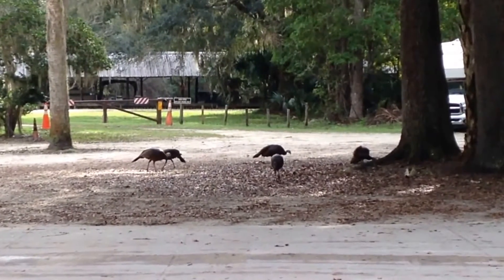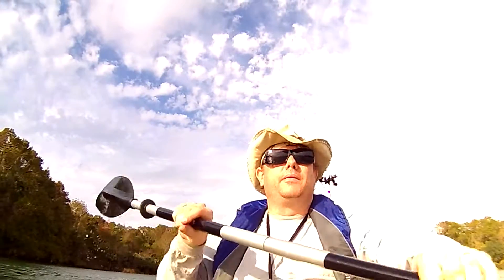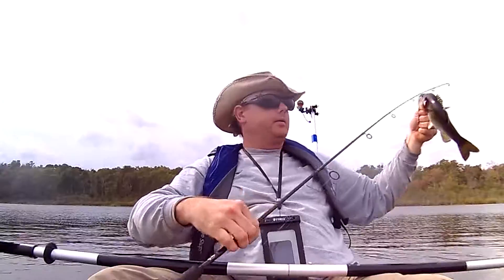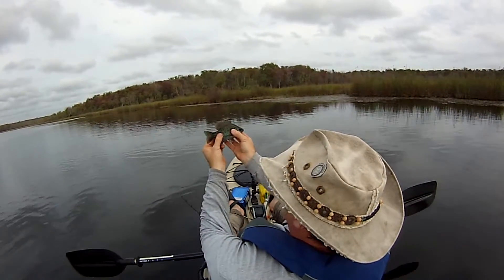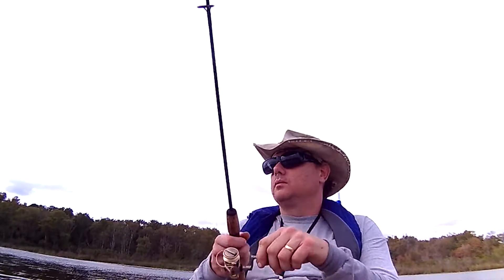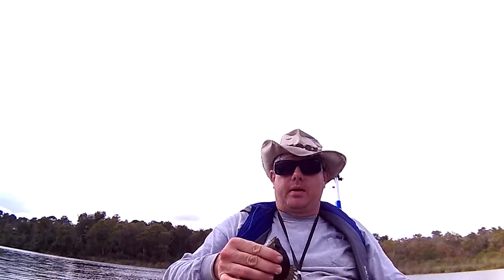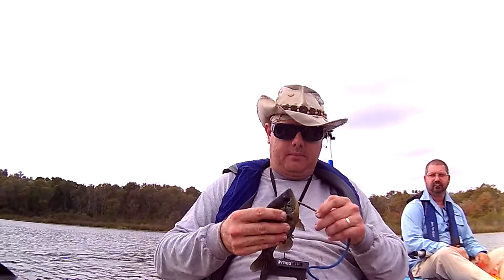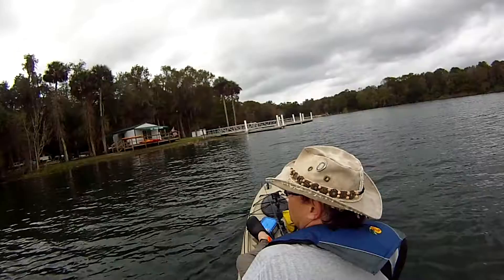Kayak Fishing The Salt Springs Run in Florida 2015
During a weekend campout in Nov 2015, We visit Salt Springs Run for a little kayak fishing.